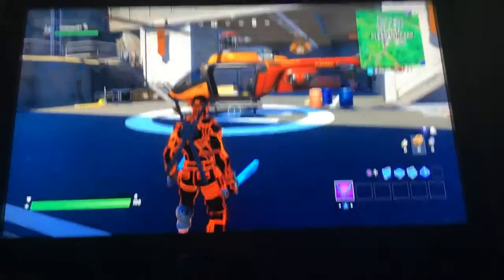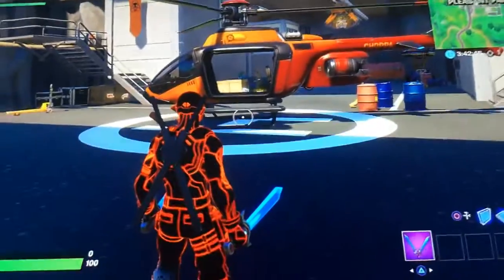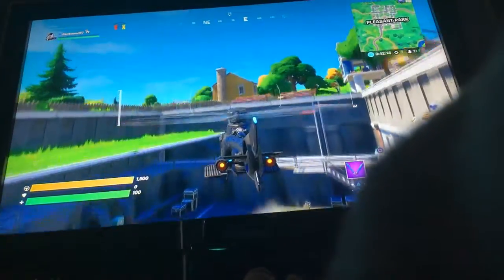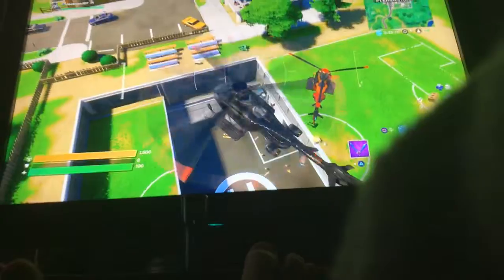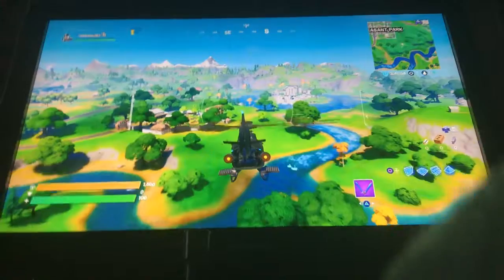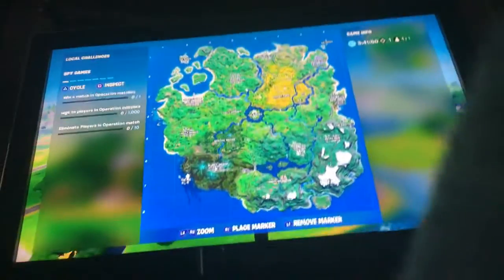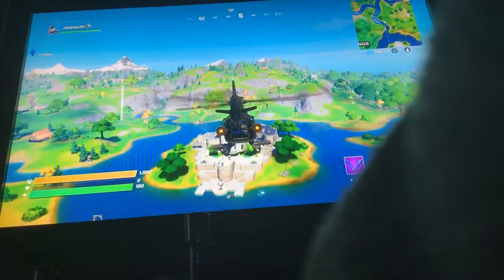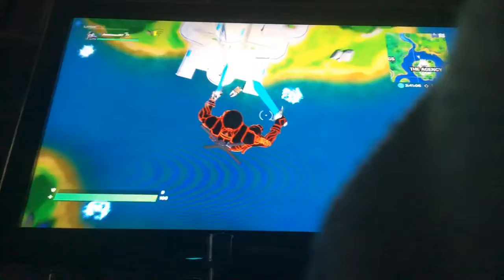The helicopter Mitch is true.